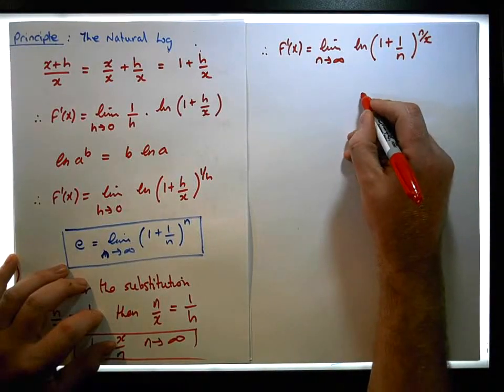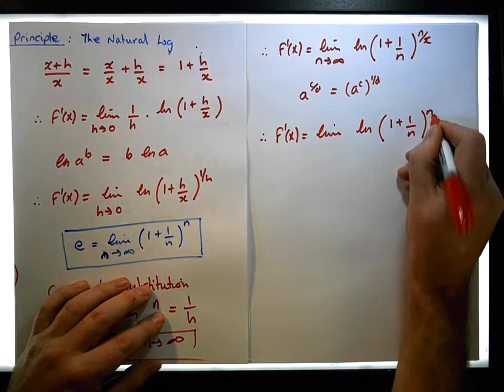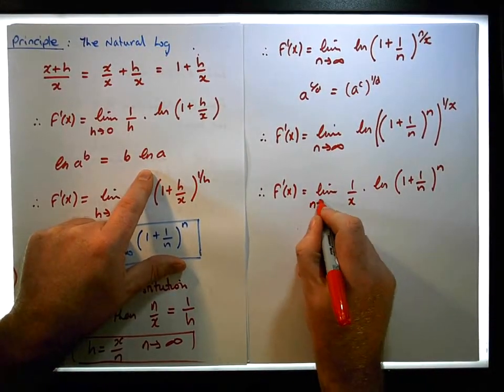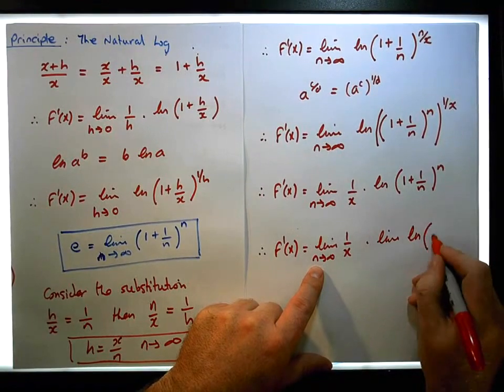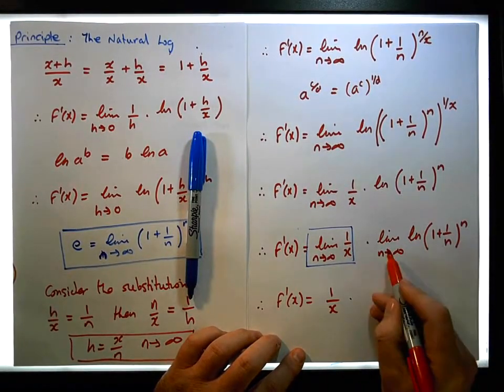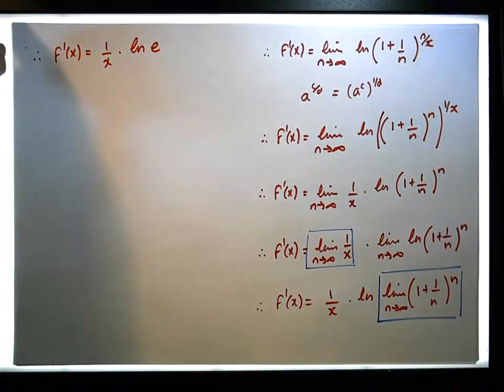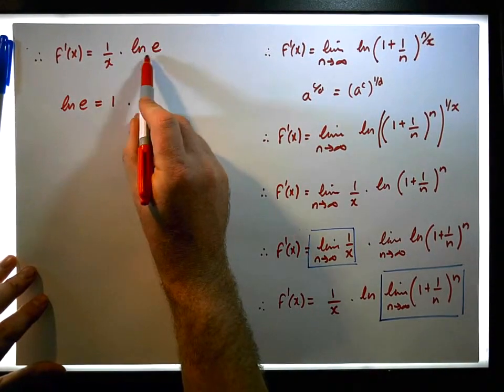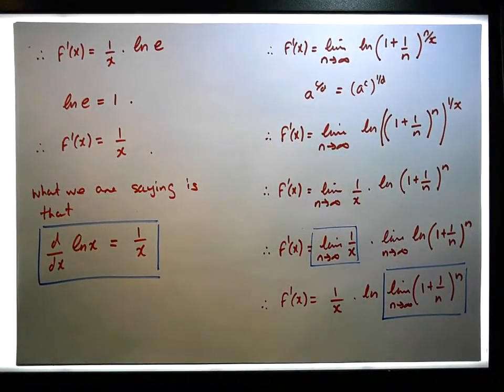Calculus - Differentiation from First Principles: Derivative of the Natural Log Function - Part 3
In this video, we present a derivation of the derivative of the natural log function [ln(x)] from first principles. The video relies upon the definition of the exponential number e, and in particular; its definition based on it being a limit of (1 + 1/n)^n as n tends to infinity.